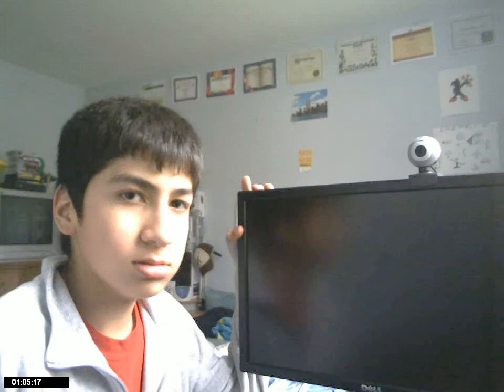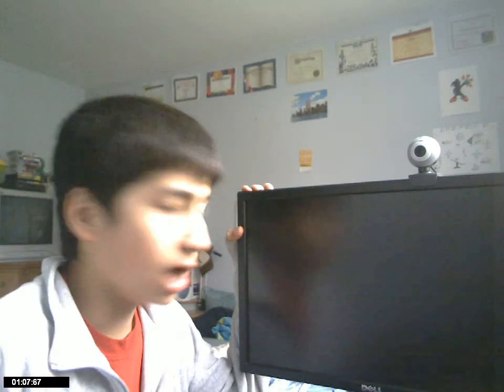Future Information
This video is a heads up on what will be happening in the future of my youtube videos